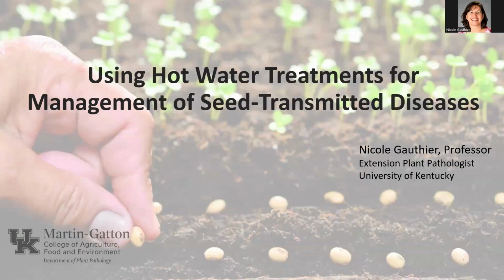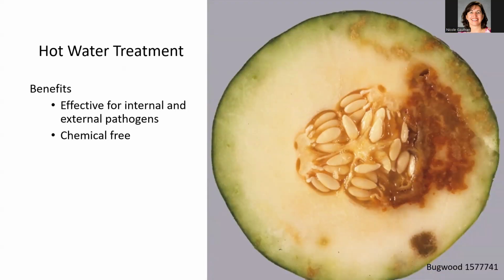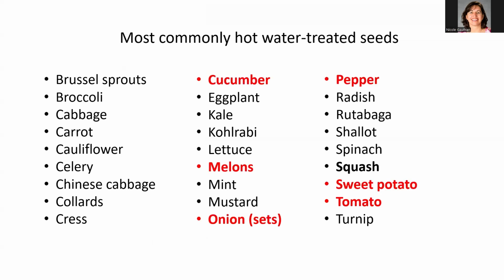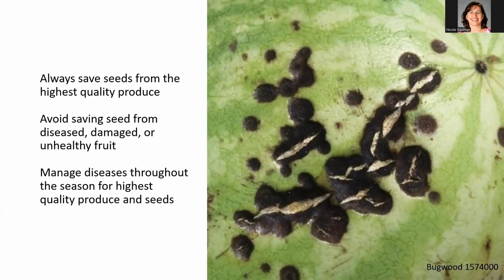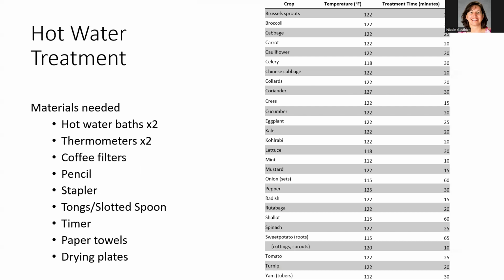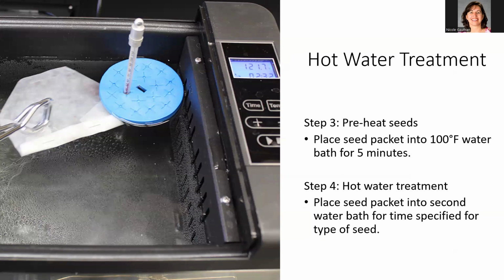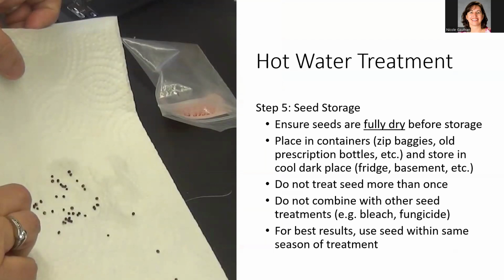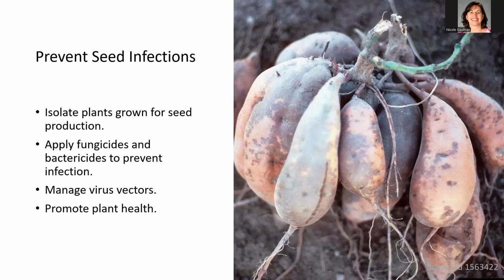Using Hot Water Treatment for Management of Seed-Transmitted Diseases in Vegetables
Saved seeds can harbor disease causing pathogens. Hot water treatment using kitchen equipment is an easy way to kill bacteria, fungi, and viruses that can be transmitted to next year’s crop. Heirloom and historical seed collections are often treated using hot water, and this method is also ideal for organic and no-spray production systems. Seeds such as cucumbers, melons, onion sets, peppers, sweet potatoes, and tomatoes can be treated with this method. This presentation provides step-by-step instructions for treating seeds using sous vides to regulate temperatures.

Diseases managed with hot water seed treatments include alfalfa mosaic virus, Alternaria leaf spot, anthracnose, bacterial canker, bacterial spot, bacterial leaf blight, Botrytis neck rot, Cercospora leaf spot, cucumber mosaic virus, early blight, Fusarium wilt, late blight, leaf mold, pepper mild mosaic virus, Phoma crown and root rot, Septoria leaf spot, tobacco mosaic virus, tomato mosaic virus, and verticillium wilt.

Dr. Nicole Gauthier is an Extension professor at the University of Kentucky, Department of Plant Pathology. Her focus is disease management for fruit and vegetables, particularly for small acreage farms.